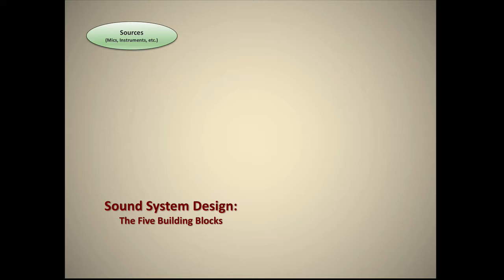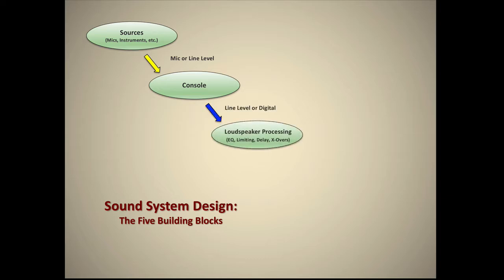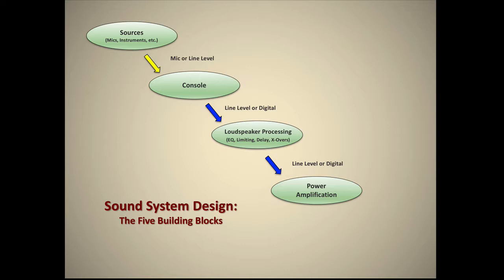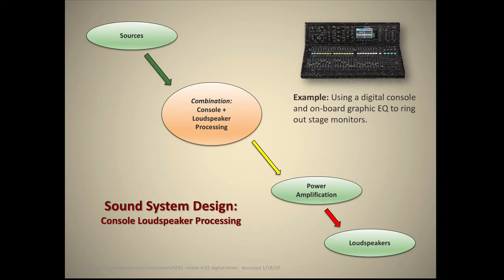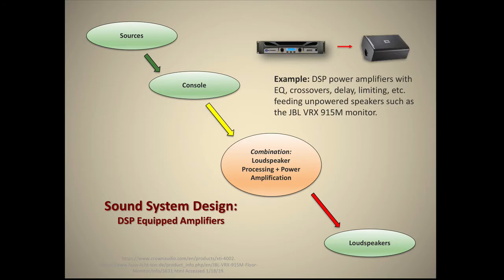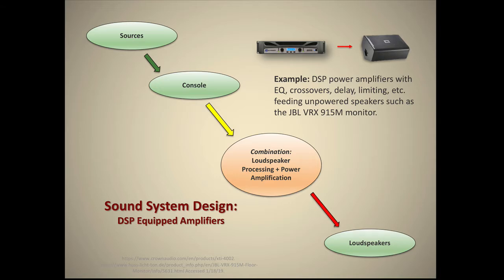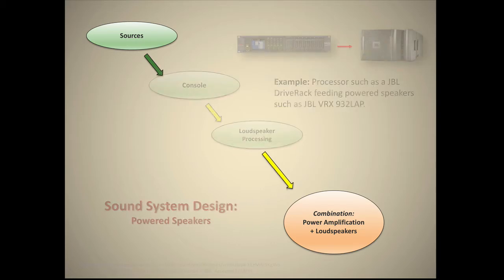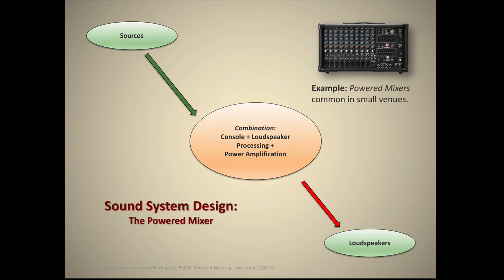The Five Building Blocks of System Design